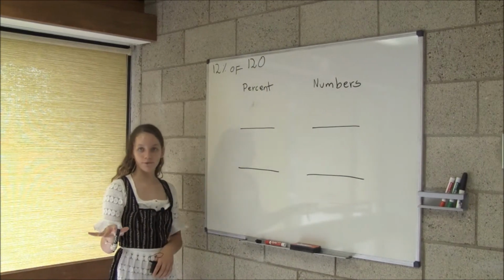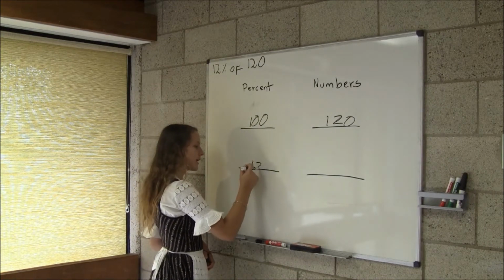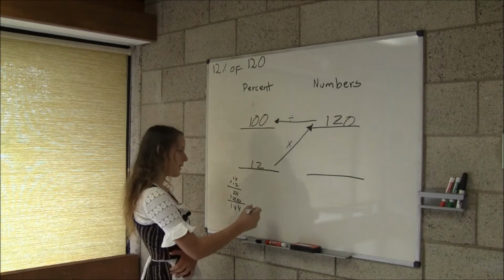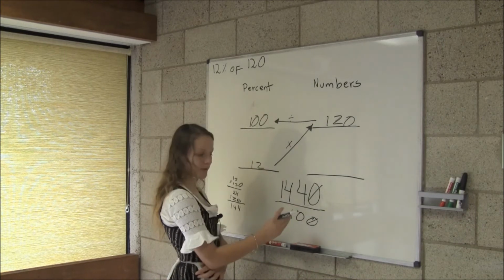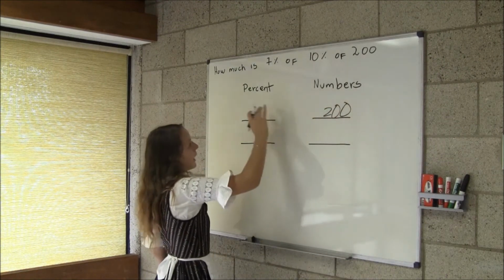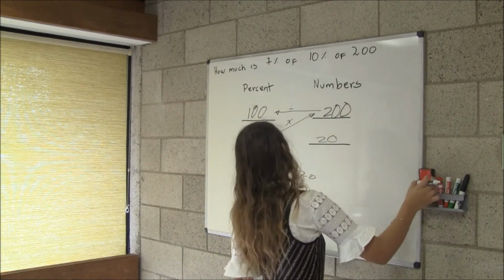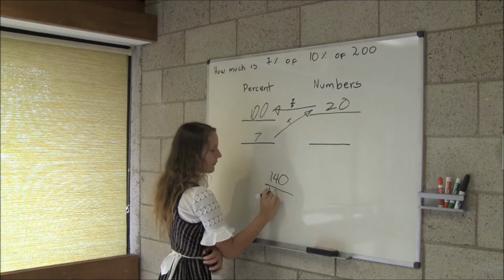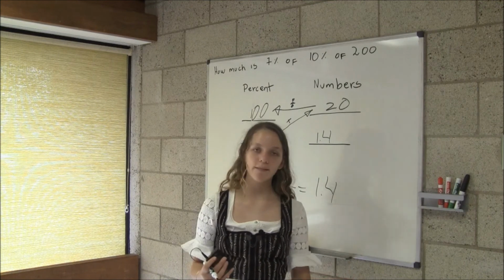16 Calculating percents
hey every one! today I'm doing percents! I really hope you enjoy!  In this channel  you can find  different subjects on math, including all you need in order to have a better shot at the SSAT test.